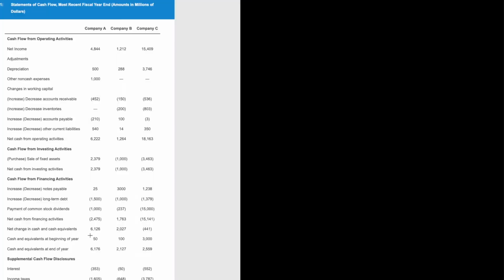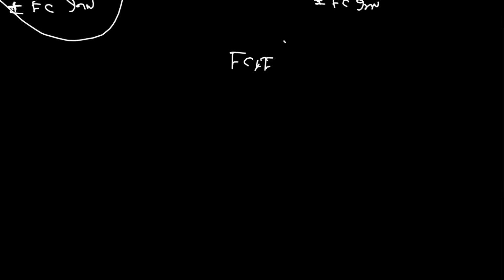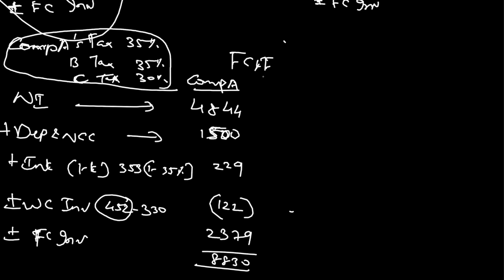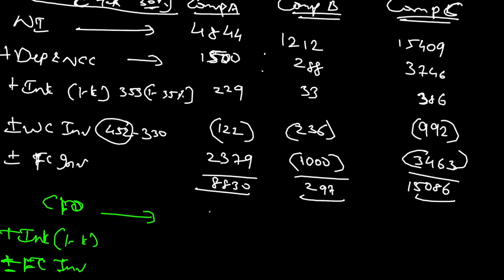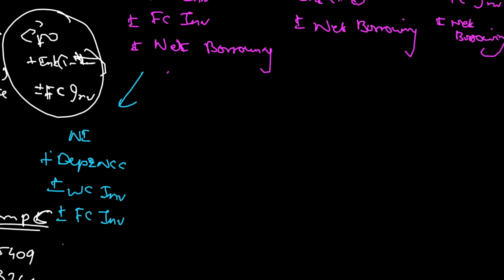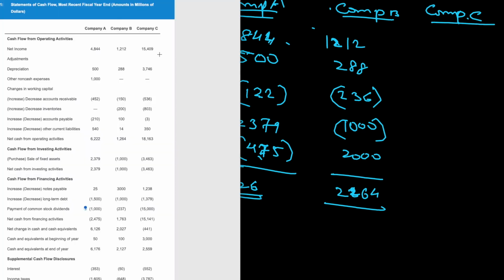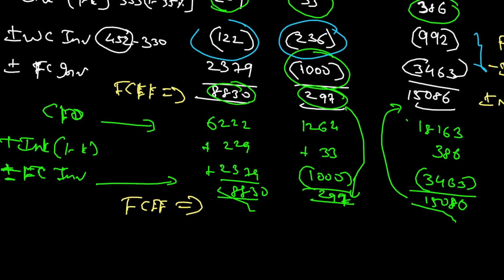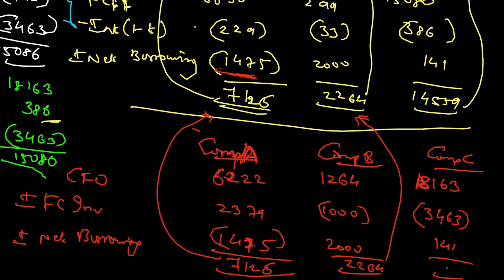CFA Level1| FSA| Calculate Free Cash Flow to the Firm (FCFF) and FCFE using CFO, CFI,CFF,CFS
This video explains an example of Cash Flow from Operations (CFO), Cash Flow from Investments (CFI), Cash Flow from Financing (CFF), Cash Flow from Statements (CFS) using Income Statements and Balance Sheet. It will help CFA candidates to prepare for Financial Statements and Analysis (FSA) subject. This video will also help all accounting and auditing background students.

Hi. I am, Ashok Kumar Kasi, ex-IIM alumni and the Founder of FinEx (Financial Exchange)Training. It is a Training Institute for CFA. This channel has content for CFA aspirants and General Finance for Investment Banking Operations.